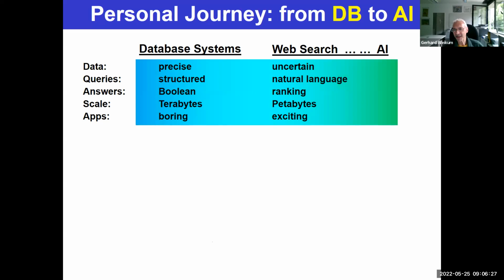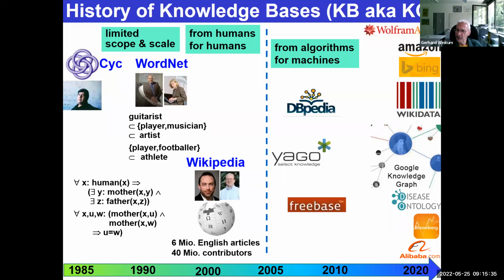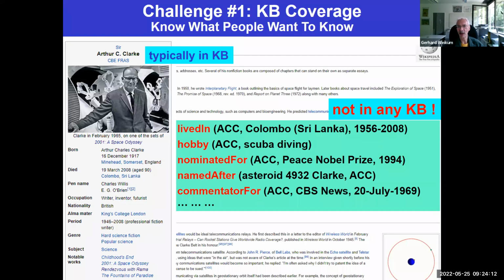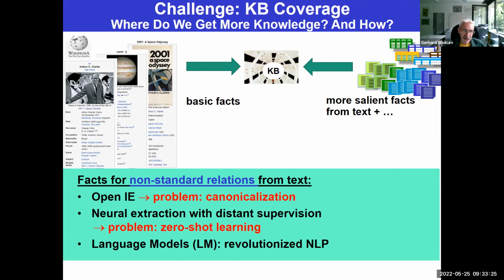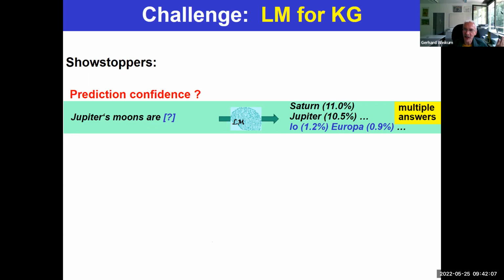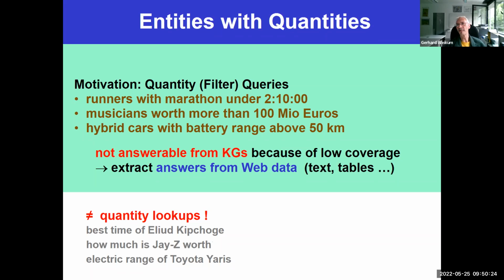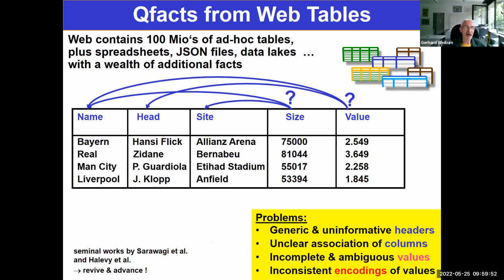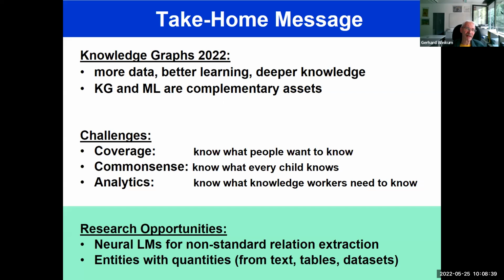Knowledge Graphs 2022: Achievements, Challenges and Opportunities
SFU Data Science Research Group presents
Seminar Series on Trustworthy Data Science and AI

Professor Gerhard Weikum, Scientific Director, Max Planck Institute for Informatics

Abstract:

Machines with comprehensive knowledge of the world's entities and their relationships has been a long-standing vision and challenge of AI. Over the last two decades, huge knowledge bases, also known as knowledge graphs, have been automatically constructed from web data and text sources, and have become a key asset for search engines and other use cases. Machine knowledge can be harnessed to semantically interpret text in news, social media and web tables, contributing to question answering, natural language processing and data analytics. This talk reviews these advances and discusses lessons learned for a comprehensive survey). Moreover, the talk identifies open challenges and new research opportunities.

Speaker Bio:

Gerhard Weikum is a Scientific Director at the Max Planck Institute for Informatics in Saarbruecken, Germany, and an Adjunct Professor at Saarland University. He co-authored a comprehensive textbook on transactional systems, received the VLDB Test-of-Time Award 2002 for his work on automatic database tuning, and is one of the creators of the YAGO knowledge base which was recognized by the WWW Test-of-Time Award in 2018. Weikum is an ACM Fellow and elected member of various academies. He received the ACM SIGMOD Contributions Award in 2011, a Google Focused Research Award in 2011, an ERC Synergy Grant in 2014, the ACM SIGMOD Edgar F. Codd Innovations Award in 2016, and the Konrad Zuse Medal in 2021.